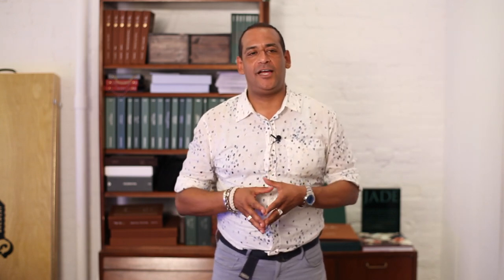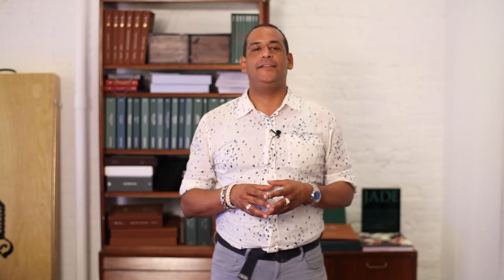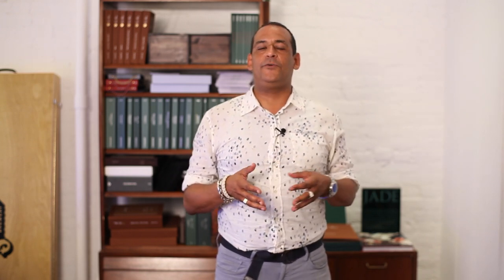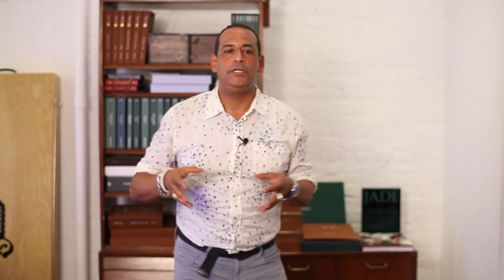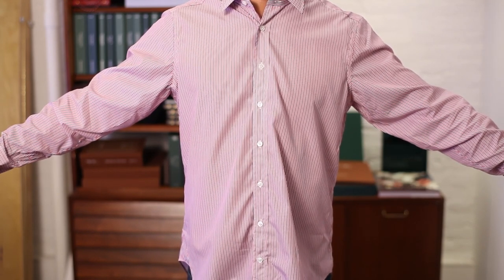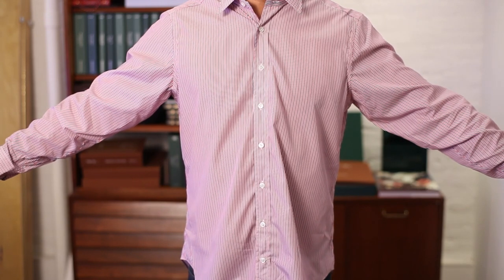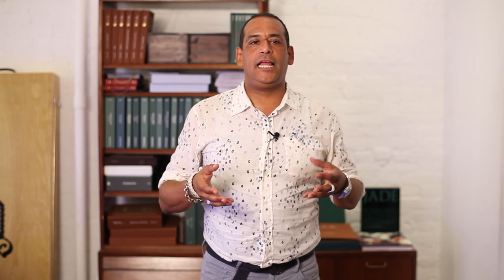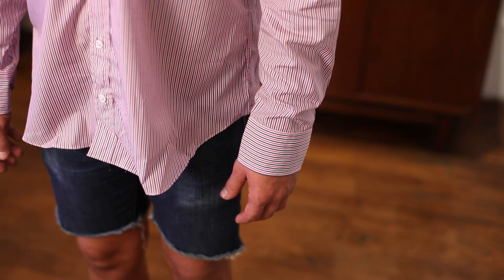What Is the Classic Fit for Men's Shirts? : Men's Fashion Tips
The "classic fit" for men's shirts is designed to take a few different body types into consideration. Find out about the "classic fit" for men's shirts with help from a fashion designer living and working in New York City in this free video clip.

Bio: Born in Manhattan, Omar Yapor attended Parson's School of Design for two years before transferring to The Fashion Institute of Technology, where he graduated with a degree in Fashion Design.

Series Description: Men's fashion often involves both casual and business considerations. Get men's fashion tips with help from a fashion designer living and working in New York City in this free video series.